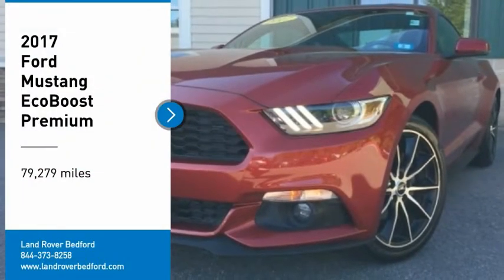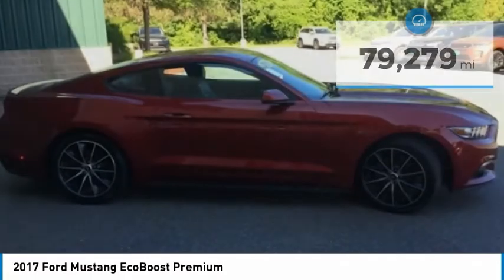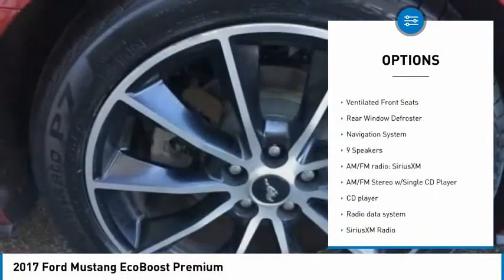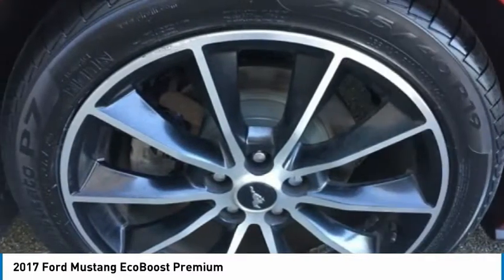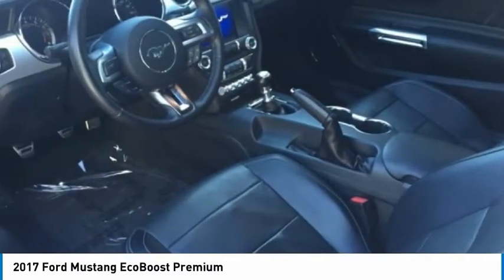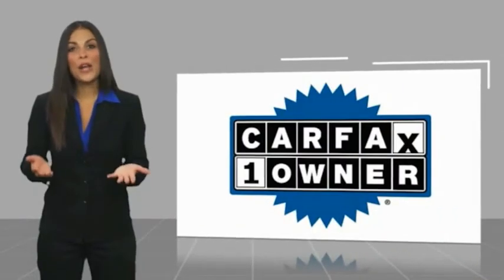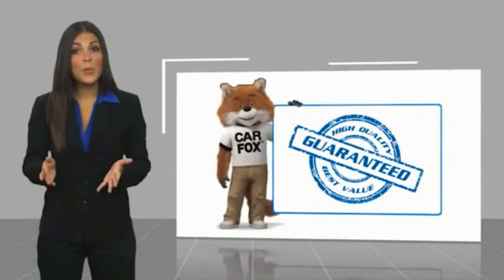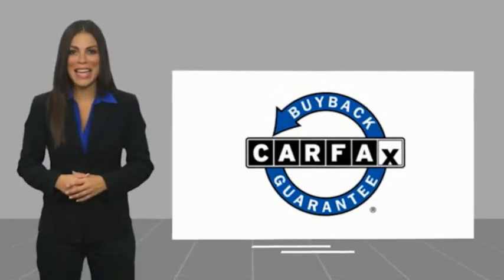2017 Ford Mustang LB0199A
2017 Ford Mustang EcoBoost Premium

Ruby Red Metallic Tinted Clearcoat 2017 Ford Mustang EcoBoost Premium RWD 6-Speed EcoBoost 2.3L I4 GTDi DOHC Turbocharged VCT Replaced 4 Tires, 2017 Ford Mustang, Ruby Red Metallic Tinted Clearcoat, One Owner, Navigation, Cooled Seats, Locally Owned Trade, Meticulously Maintained, ABS brakes, Compass, Electronic Stability Control, Emergency communication system, Front dual zone A/C, Heated door mirrors, Heated front seats, Illuminated entry, Low tire pressure warning, Navigation System, Remote keyless entry, Traction control, Voice-Activated Touch-Screen Navigation System.brbrIf you are looking for a no pressure and straight forward transaction, then trust the Goodwin name, and over 80 years experience, to deliver you a quality pre-owned vehicle. Recent Arrival!brbrAwards:br * 2017 KBB.com 10 Best Used Sports Cars Under $30,000 * 2017 KBB.com 10 Coolest Cars Under $25,000 * 2017 KBB.com 10 Most Awarded Brands * 2017 KBB.com Brand Image AwardsbrCall Land Rover of Bedford today at to schedule a test drive.